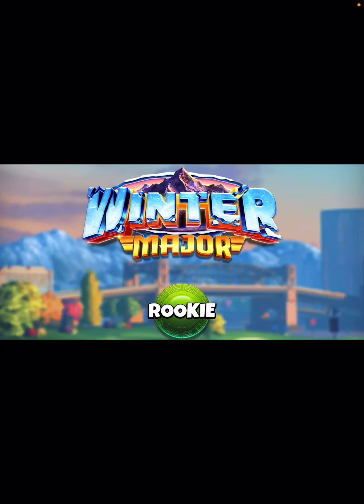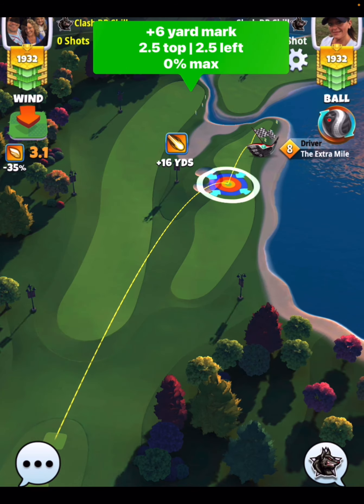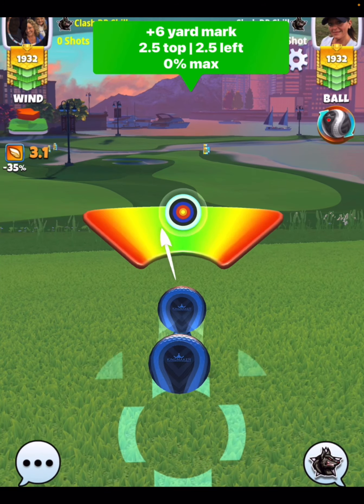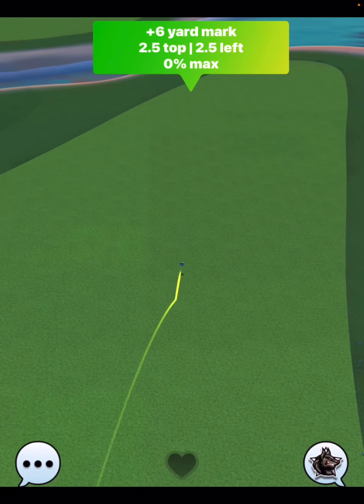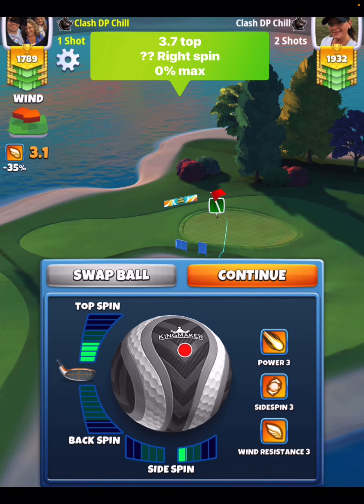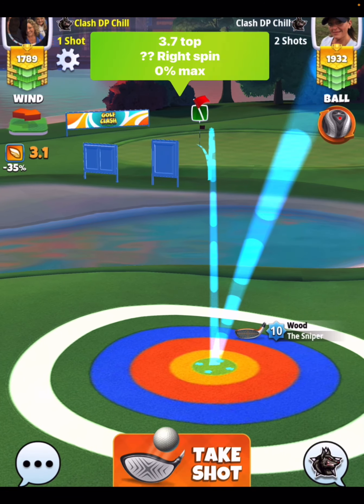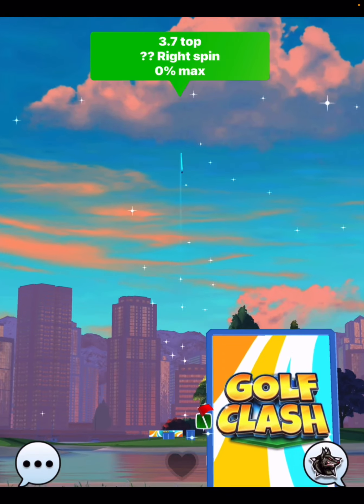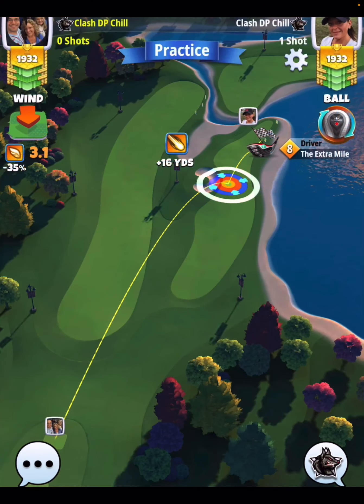Golf Clash | Hole 2 (Eagle) | Weekend *Final* Round - Winter Major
🏌️‍♂️ Welcome to Pendleton Gaming! In this video, we're diving into the exciting Qualifying *final* round of the Winter Major Tournament in the Rookie Division of Golf Clash. Join me as we go hole by hole, breaking down strategies, discussing club selections, and aiming for that perfect score.

🔥 Whether you're a Golf Clash enthusiast looking to refine your skills or a newcomer seeking valuable insights, this video has something for everyone.
📊 Tournament Details:
* Division: Rookie

Thanks for tuning in, and may your shots be straight and your putts be true! ⛳️🏆